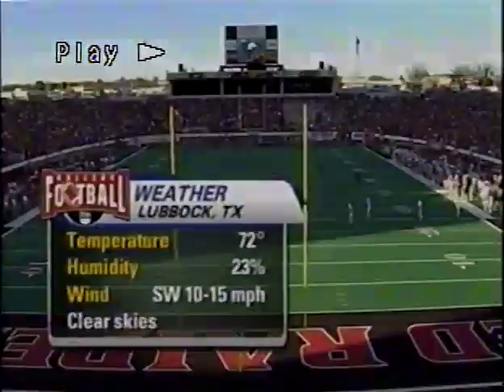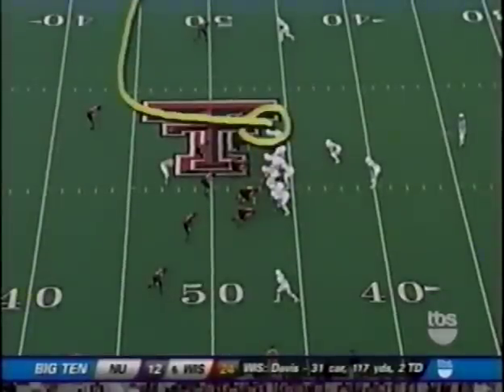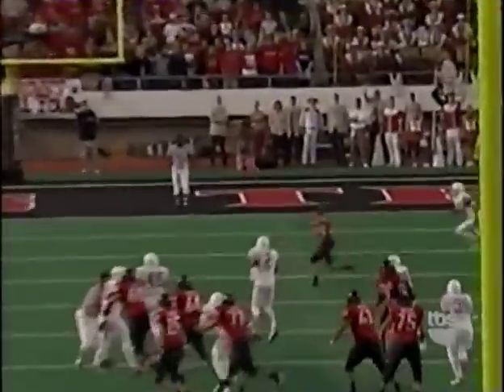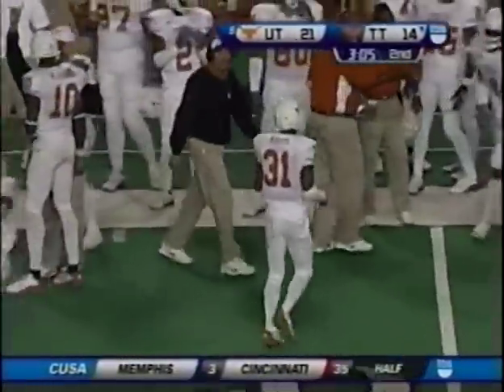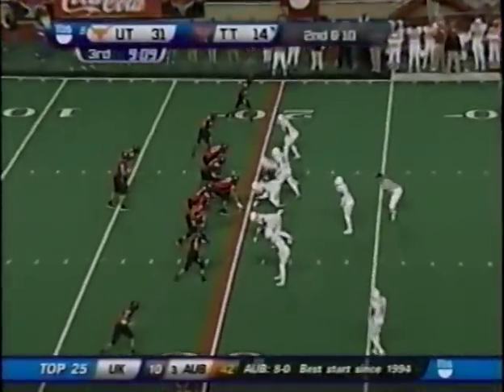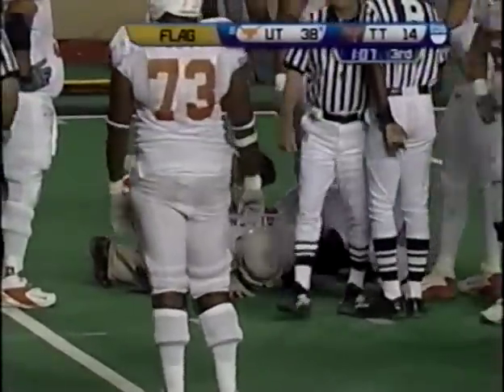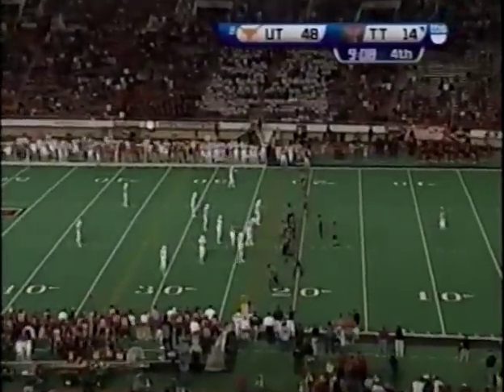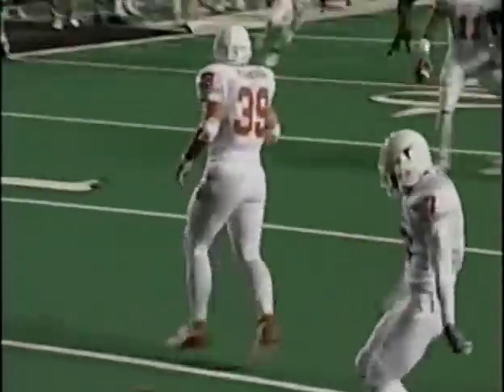Texas @ Texas Tech 2004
From October 23, 2004.